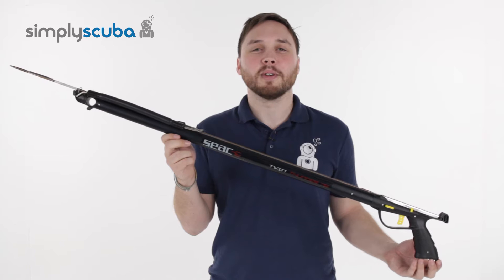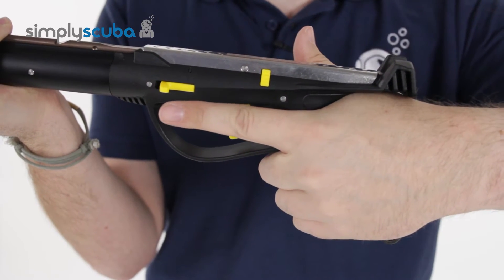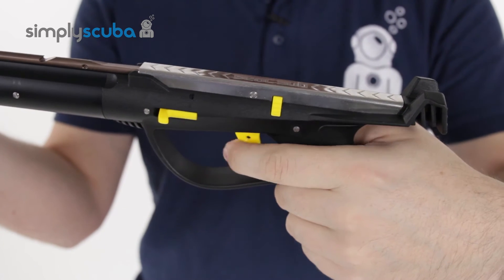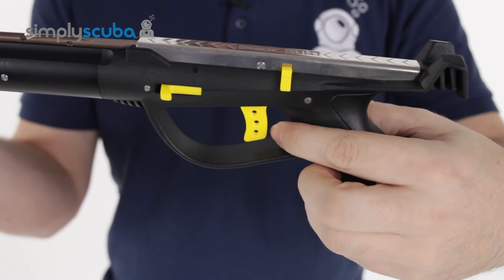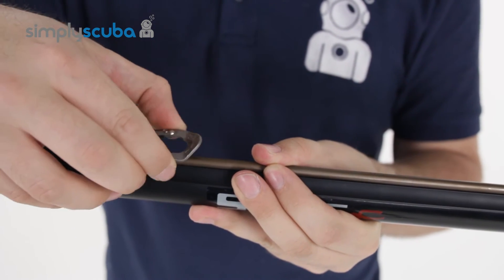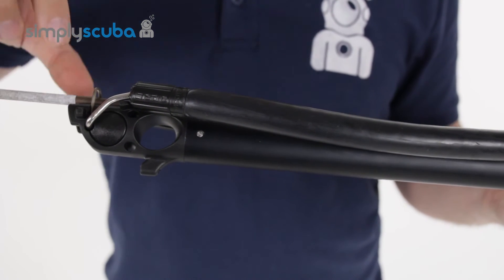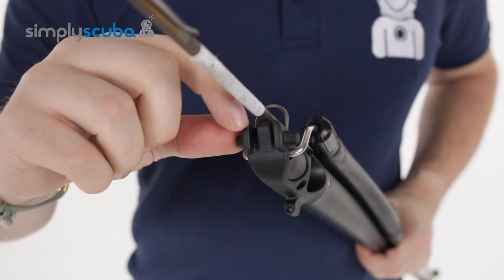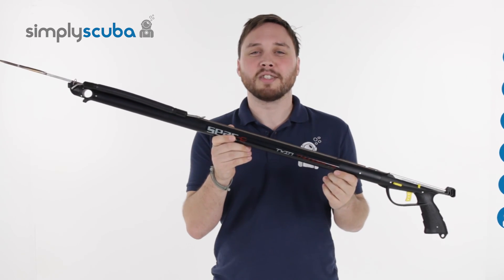SEAC SUB Twin Thunder Sling Gun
The Seac Twin Thunder Sling Gun is a great multi purpose gun with an innovative muzzle that can accomodate straight, circular or both types of sling at the same time to match your preference.

Alluminium Alloy Shaft is lightweight and has an integrated shaft groove for improved performance and accuracy.

Laser Cut polished stainless steel trigger mechanism gives a clean and smooth release every time for an accurate shot.

Features

Included:

5m monofilament with x3 metal crimps

x1 tahitian shaft